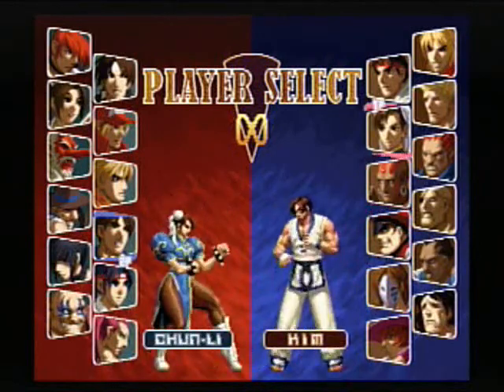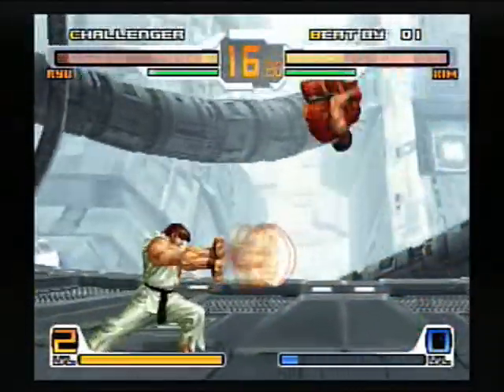thesnake383 and loganINTJ play SVC Chaos Part 2